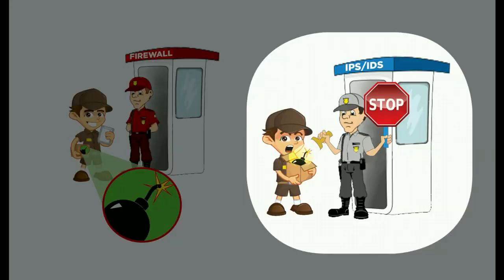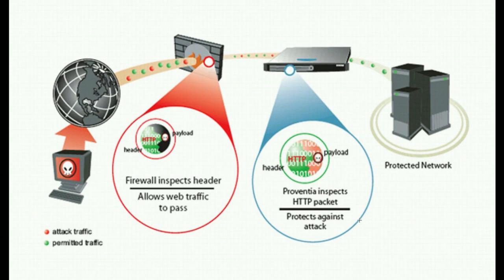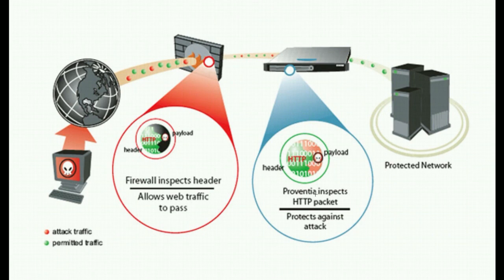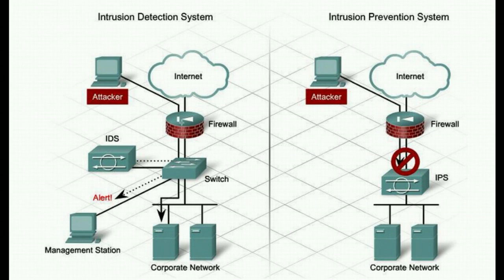Informational video for IPS and IDS devices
Intrusion Prevention and Detection Systems